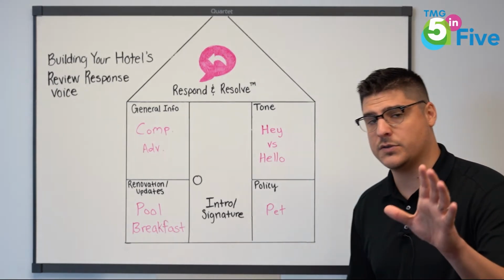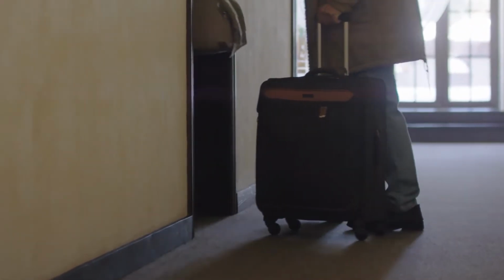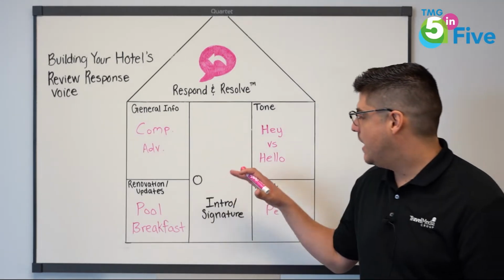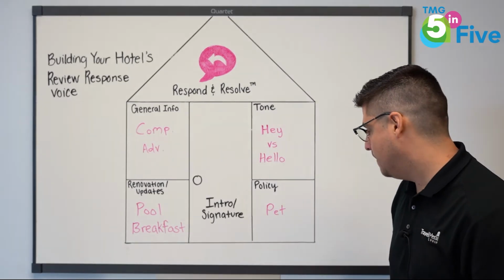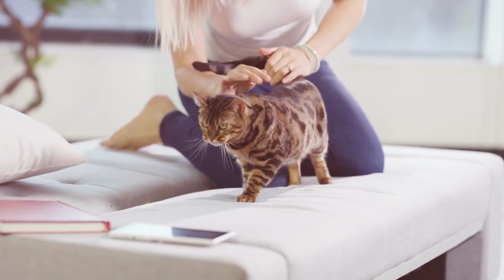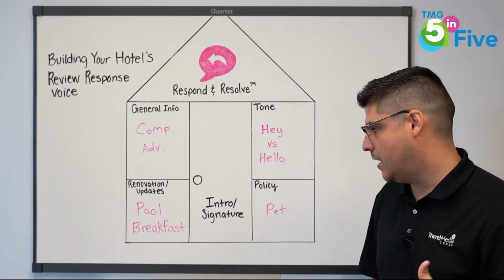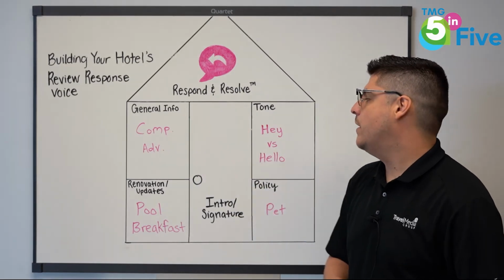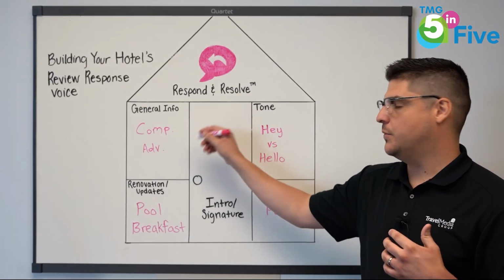5 In Five: Building Your Hotel's Online Review Response Voice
In this series, Travel Media Group Marketing Director Ryan Embree gives hoteliers 5-star hotel marketing advice in just 5 minutes.

Watch the newest “5 in Five” video to learn how to build your hotel’s online review response voice the right way.

Ryan shows you step-by-step how to properly structure and deliver your voice to your online audience with five key characteristics:

- Intro/Signature: Having an identifiable intro/signature that represents your brand

- Tone: Communicating the correct tone of your brand throughout the response

- Competitive Advantage: Detailing your hotel’s competitive advantage and highlighting what makes it unique

- Hotel Policy: Informing your audience about brand policies and setting guest expectations

- Renovations/Updates: Enlighten your guests on hotel renovations and updates which give them insight into what they can look forward to during their stay